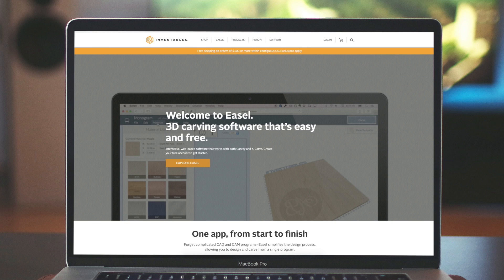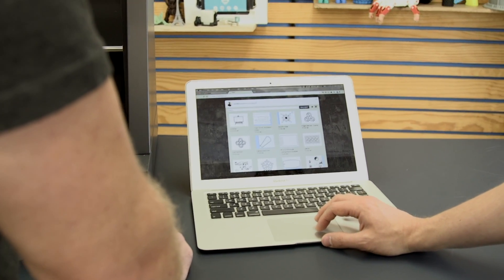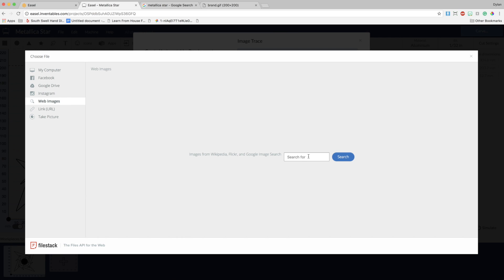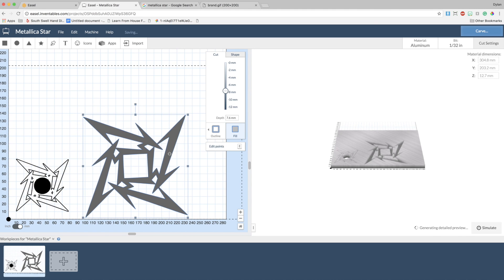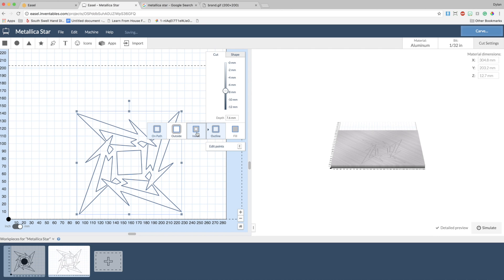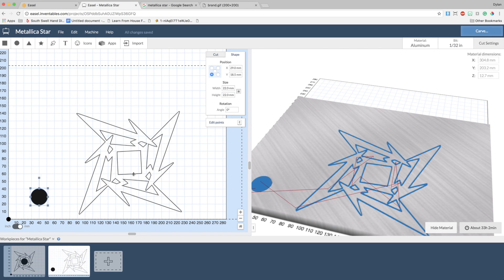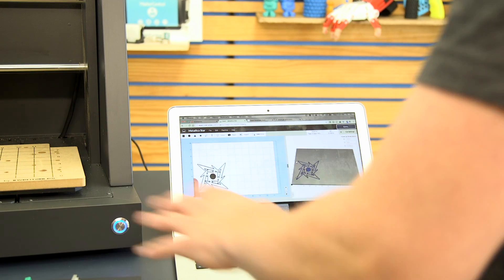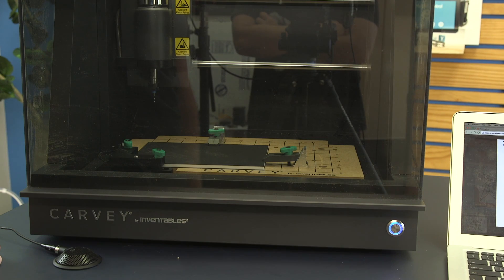How To: Use Easel to Make a Fidget Spinner // Inventables Carvey 3D Carving Machine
Check out how easy it is to use Easel, the software created by Inventables to make 3D carving accessible to everyone! Zach Kaplan, CEO of Inventables, walks Dave through the process of 3D carving a Metallica fidget spinner on the Carvey.